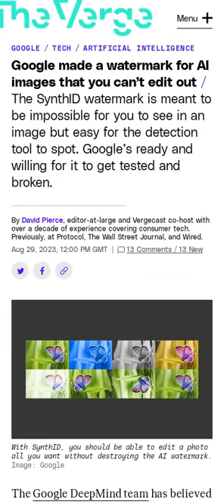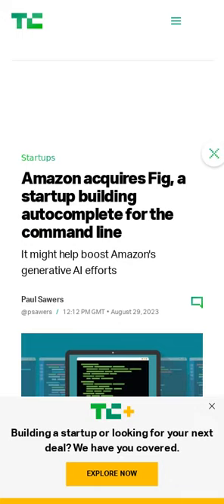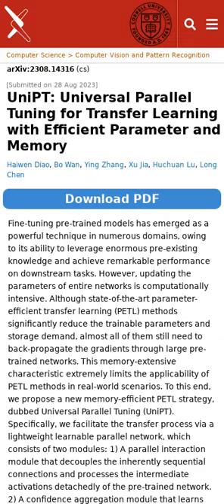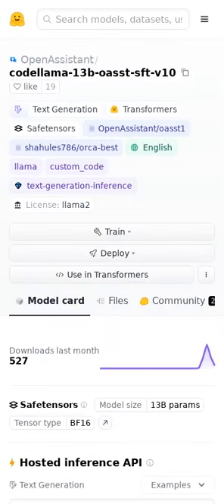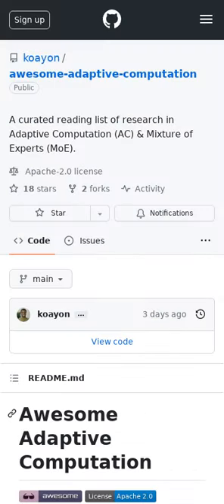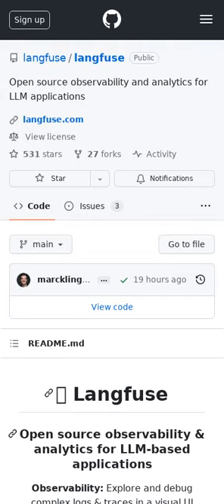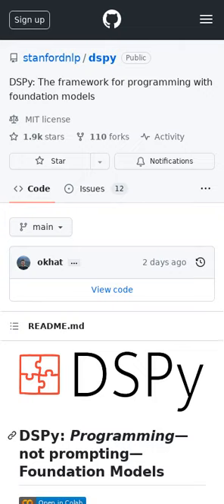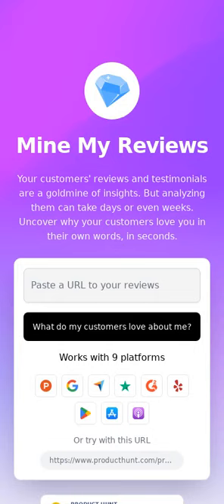Google’s SynthID watermark 🆔, Amazon’s AI acquisitions 🏢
The links for the included articles are included below:

00:00 Google Launches The SynthID Watermark (3 minute read)
00:10 Quora’s Poe Launches Bot Search and Enterprise Package (1 minute read)
00:18 Amazon acquires YC startup Fig (3 minute)
00:34 Flexible techniques for rendering with 3D Gaussian (8 minute read)
00:52 Simplifying Memory Use in Transfer Learning (18 minute read)
01:05 Enhancing Security in Models Using Diffusion (29 minute read)
01:20 Multi-turn chat models are hard to choose (Hugging Face model)
01:35 Adaptive computation reading list (17 minute read)
01:52 Llama 2 Is As Accurate At Summarizing Articles As GPT-4 (10 minute read)
02:03 A pessimistic view on AI (3 minute read)
02:09 LangFuse (GitHub Repo)
02:23 DSPy (GitHub Repo)
02:36 AI in Education (16 minute read)
02:54 Gamma (Product)
03:00 Mine My Reviews (Product)